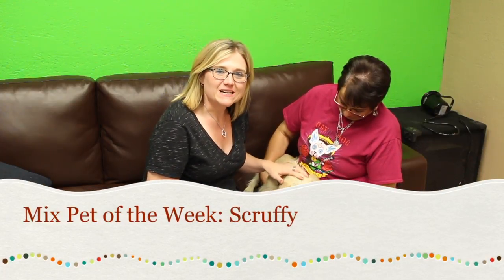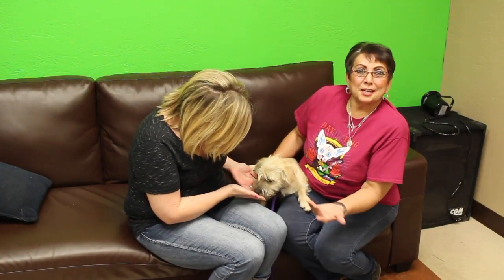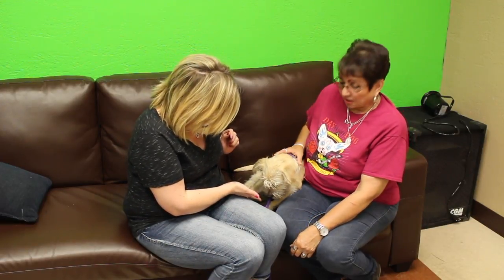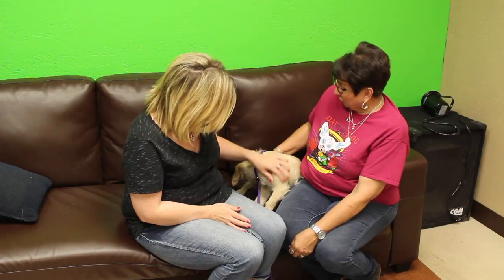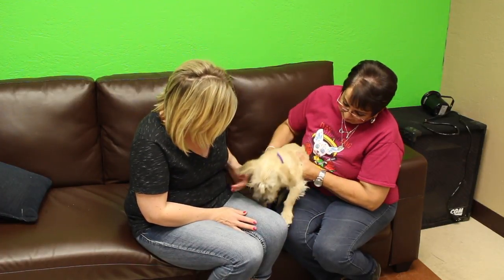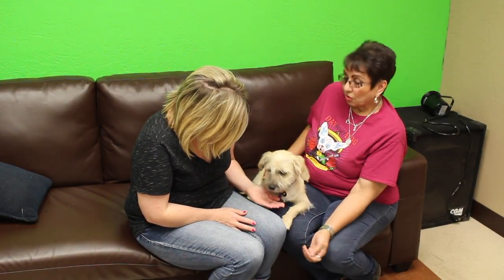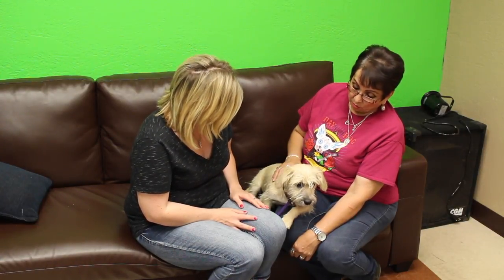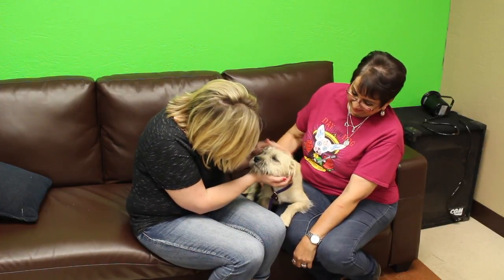Scruffy Needs A Forever Home to Make Him Smile